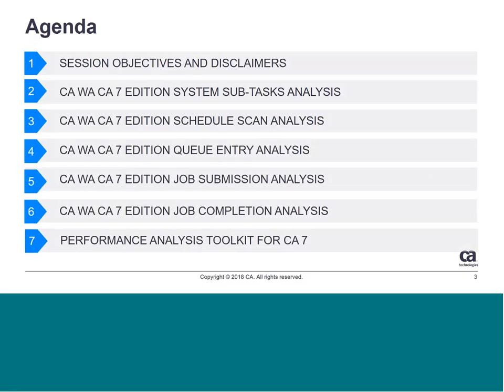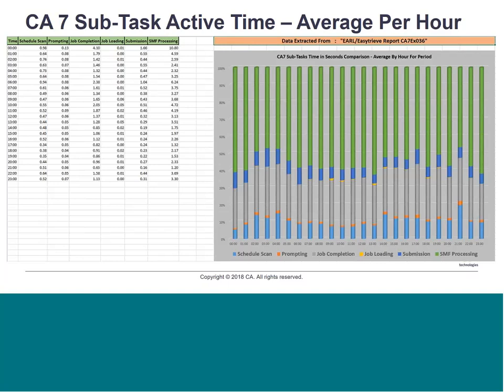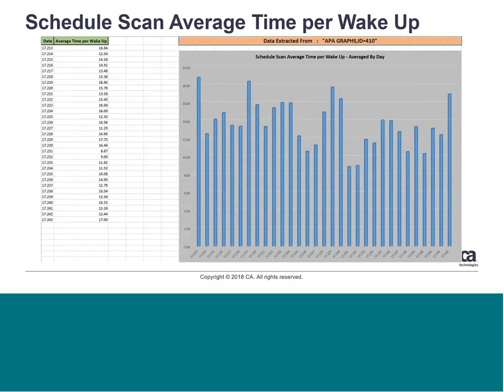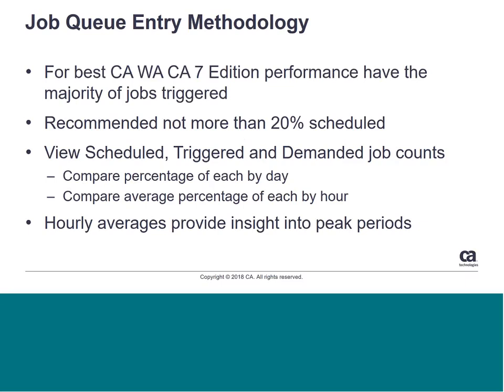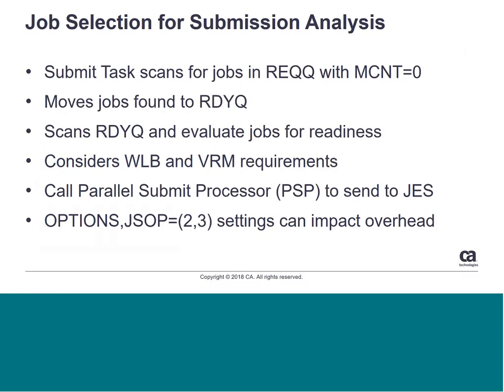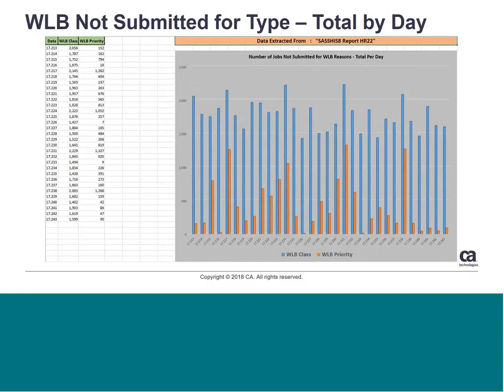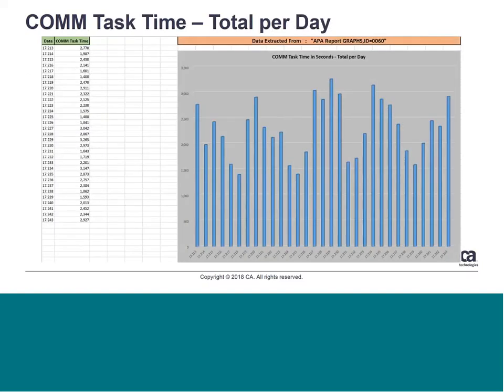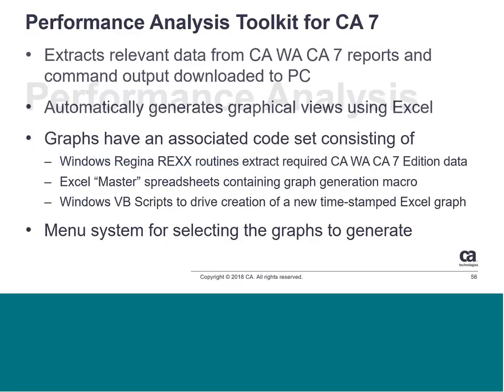CA Workload Automation CA 7® Edition Performance Analysis and Tuning (Part 2)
Learn how various CA Workload Automation CA 7® Edition command outputs and detailed reports can be used to create easy to understand graphs for a “D.I.Y.” performance review of the main areas of CA 7 processing and gain insight into analyzing the information produced in order to help obtain optimal CA 7 performance.

During the session, we will look into creating graphs for the reporting and analysis of CA 7 main task processing activity covering the functions of Schedule Scan, Job Submission, COMMDS access, SMF Feedback, Job Completion and User Transactions, all of which can have an impact on overall CA 7 system performance, affect workload throughput and increase CPU overhead.